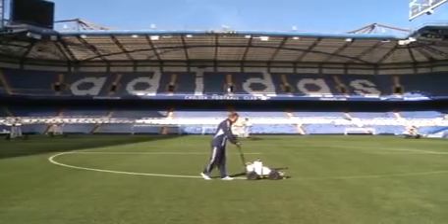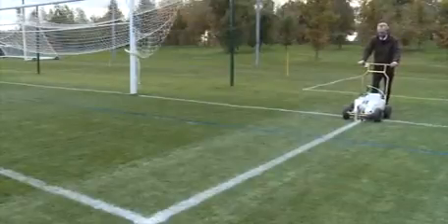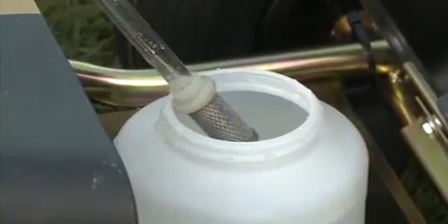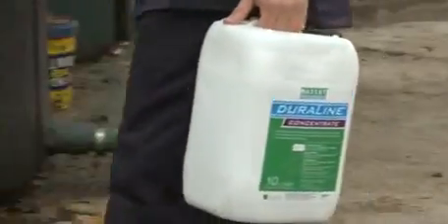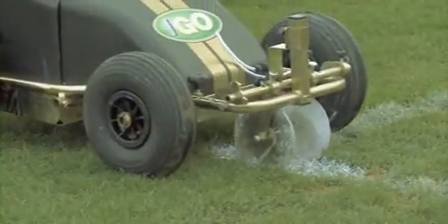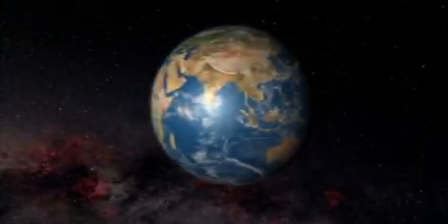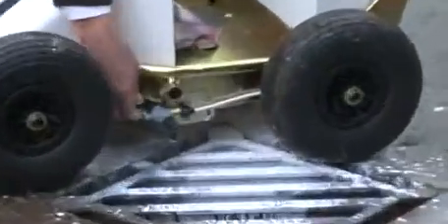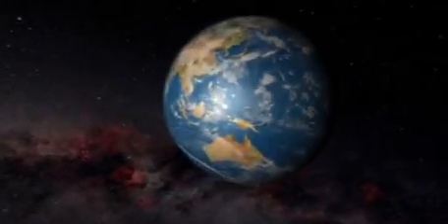Impact Line Marking System